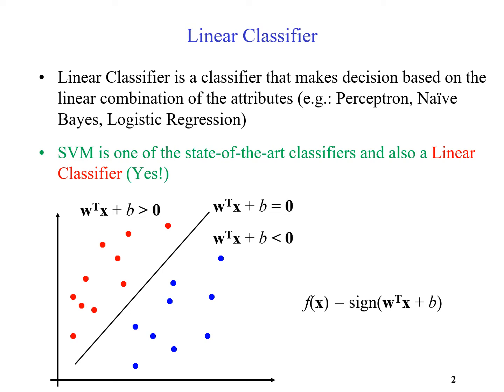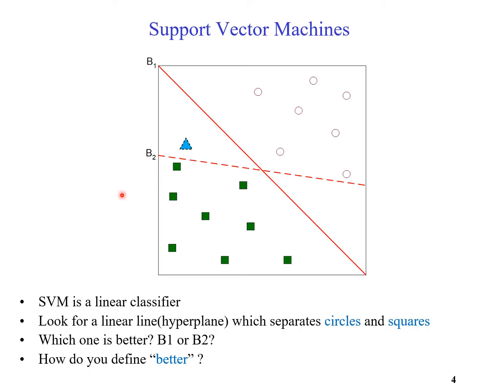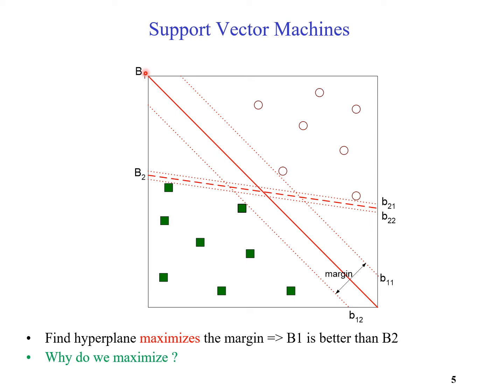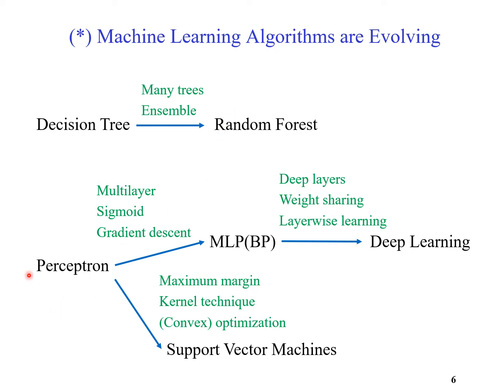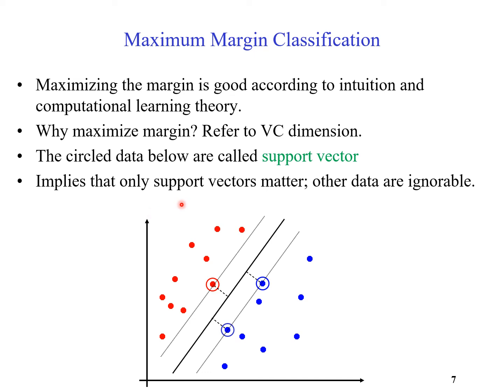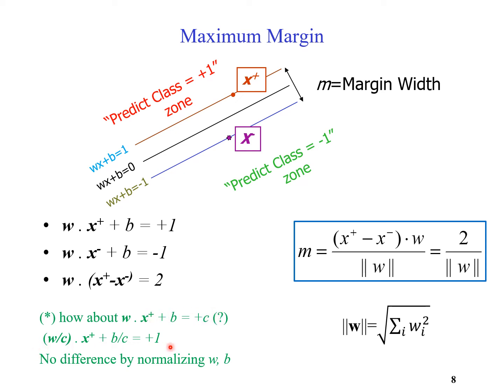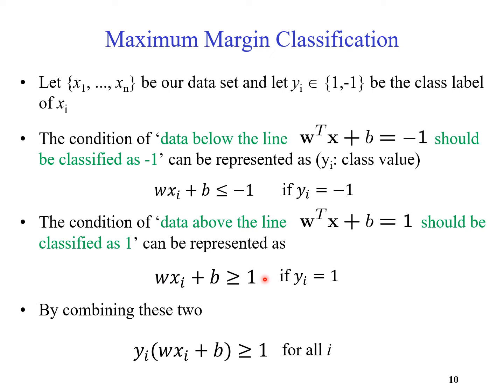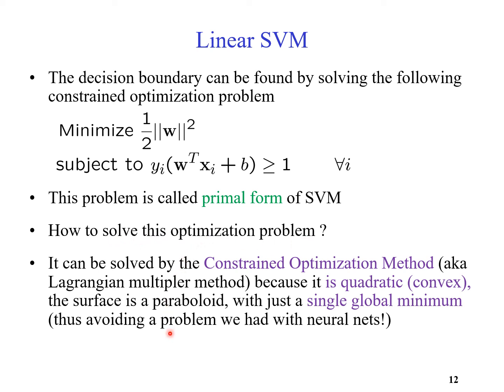Support Vector Machine - part 1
Linear classifier; Maximum margin; Linear SVM